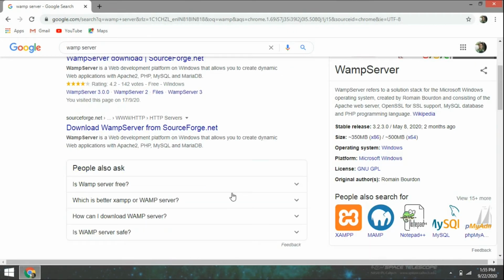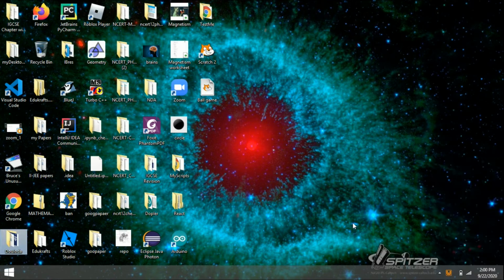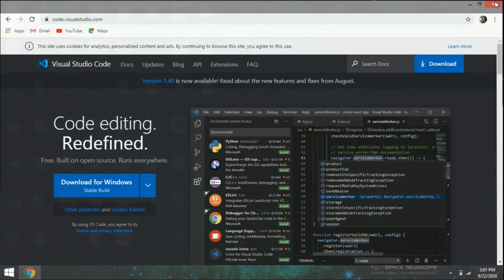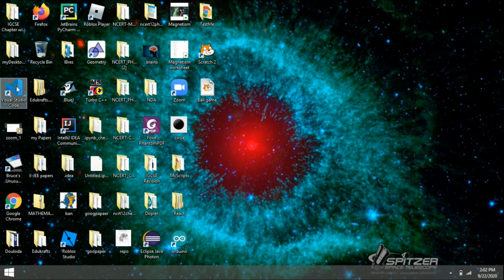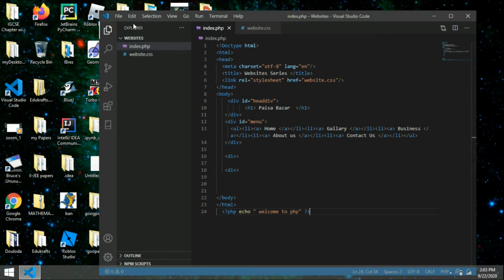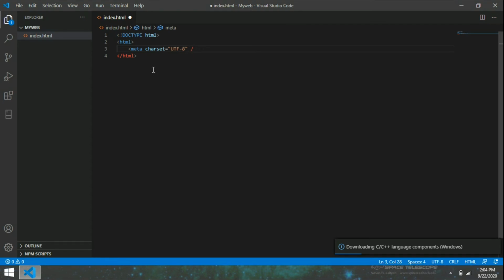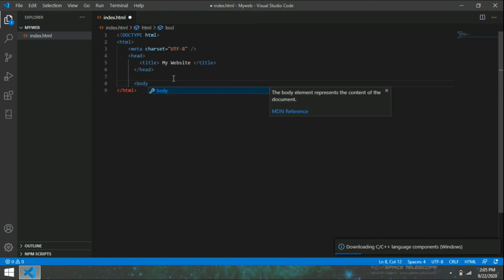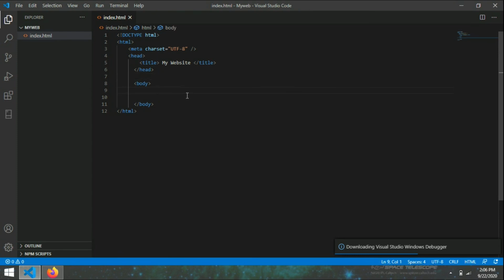Website design-1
Setup the Wampserver and use the code editor visual studio code to create the web server and design the page using HTML5.